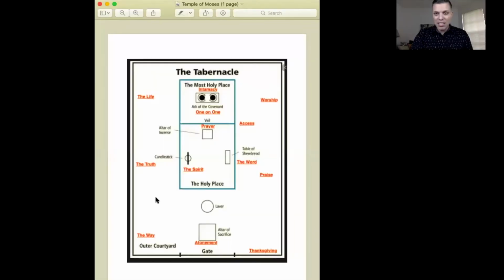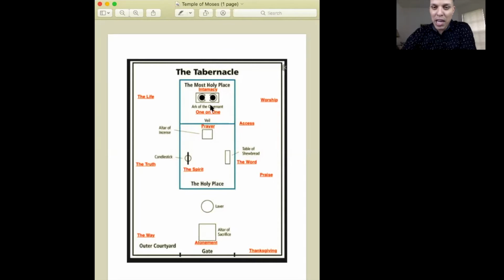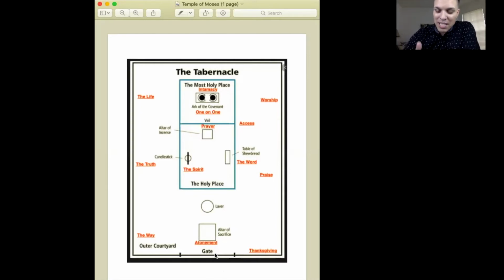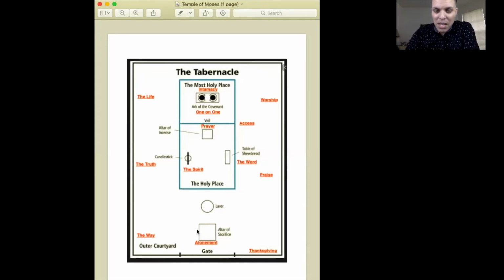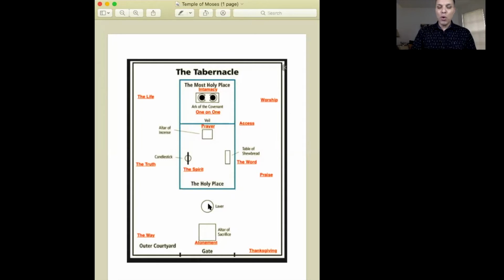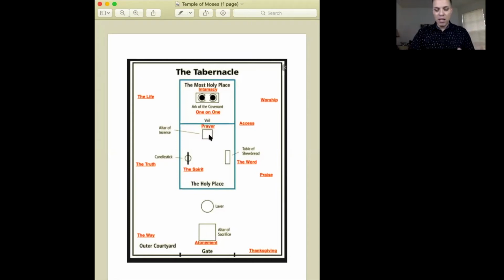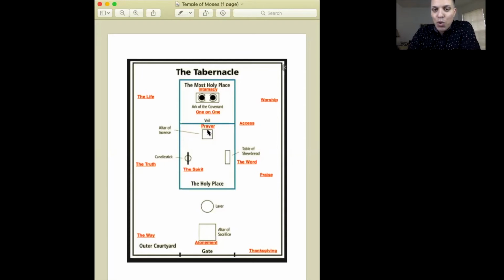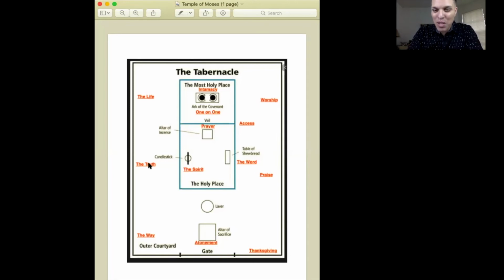Worship Leader Training 4 of 12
In this session we take a look at the Temple of Moses together to discover not only how Jesus fulfilled all of it prophetically but also how it reveals truth to us as worshippers.

Leading Worship Book: